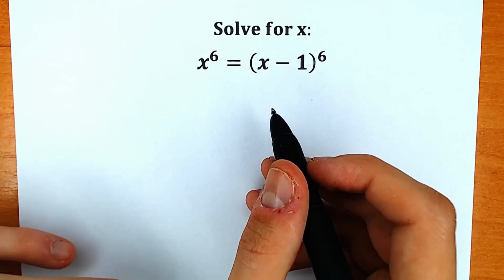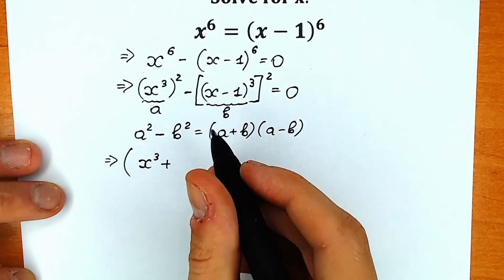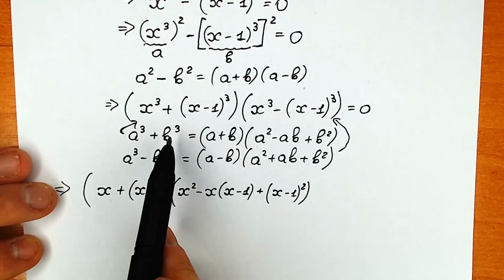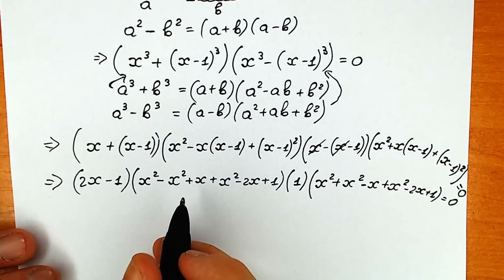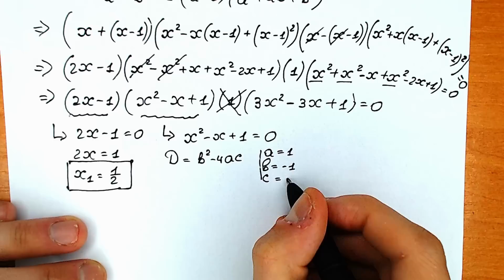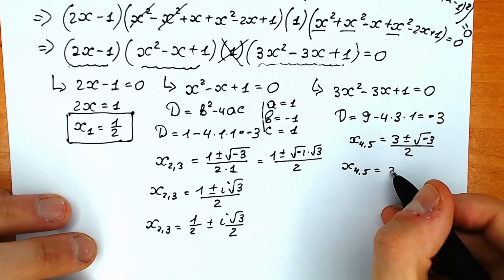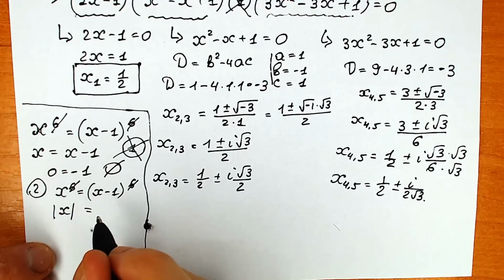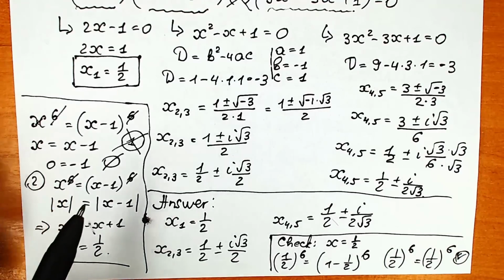Harvard Entrance Examination Question | Solve for x?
A great challenging math problem from entrance examination (2020).  What do you think about this question? If you're reading this ❤️.